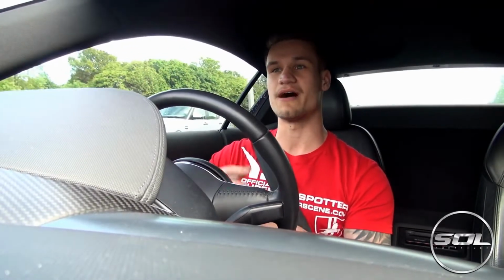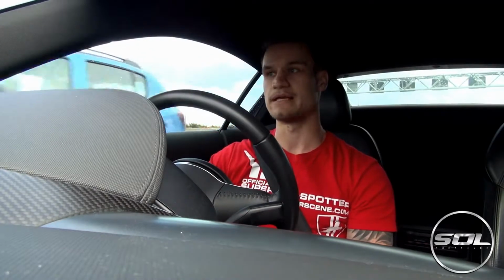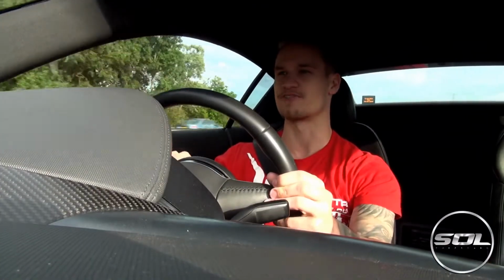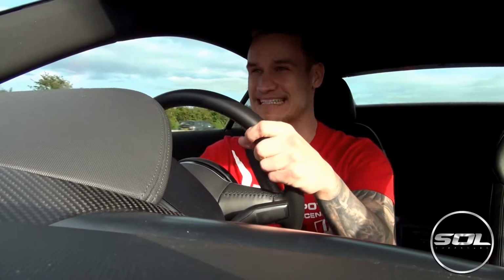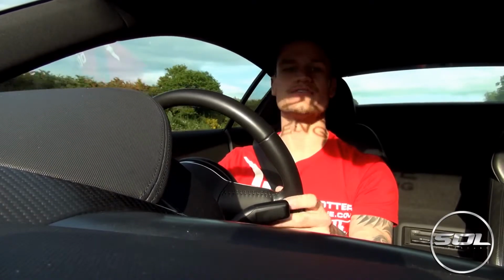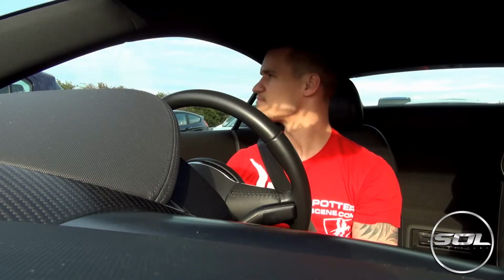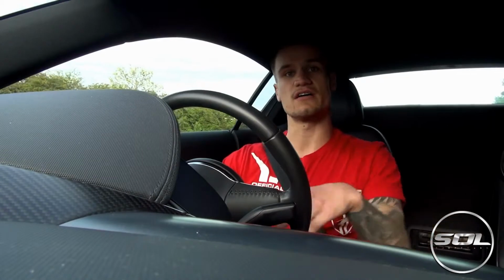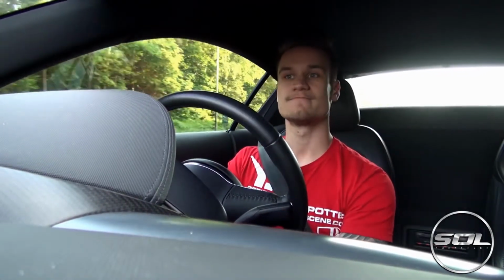My Supercar Vlog TRAFFIC, FUEL & GAMES!